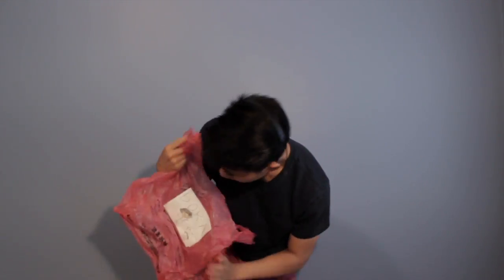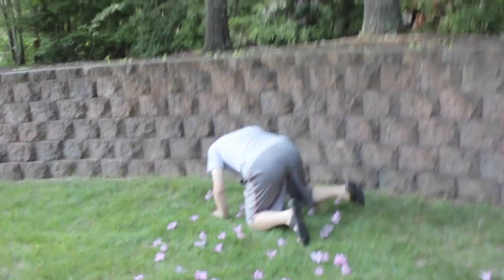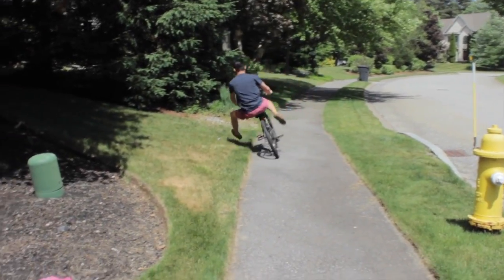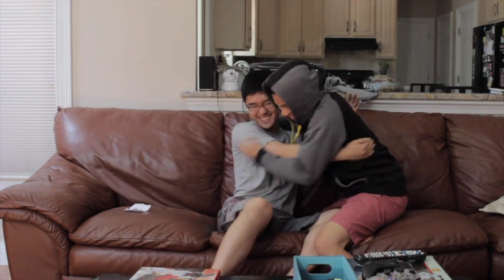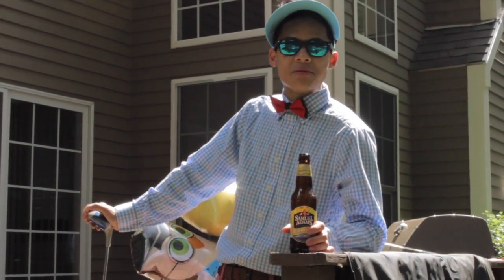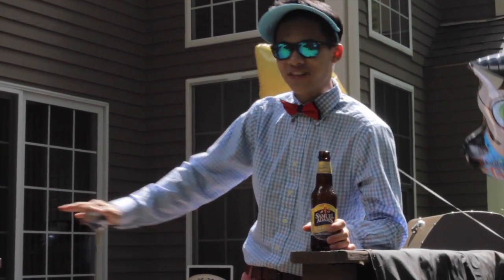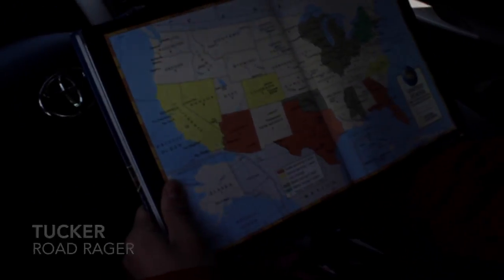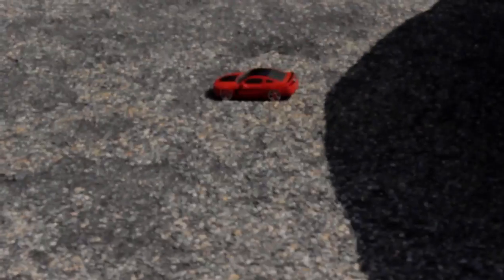Dora's Backpack 2.0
This video is about Dora Backpack 2.0